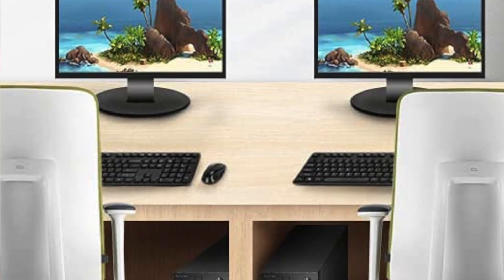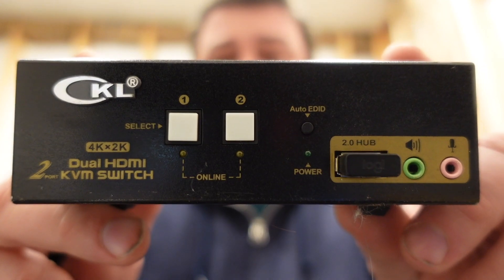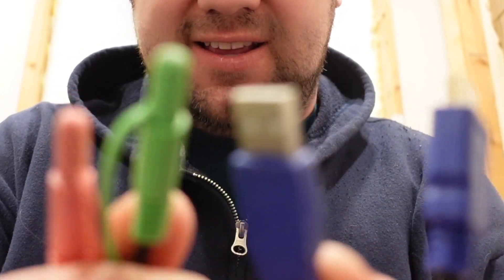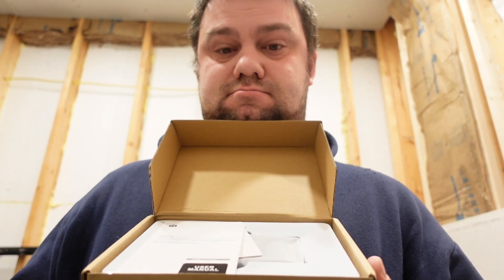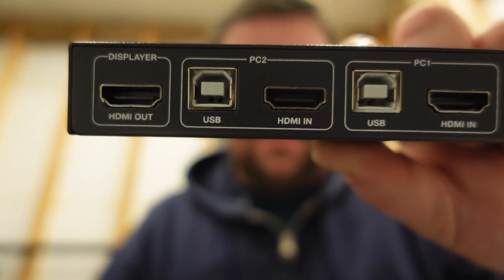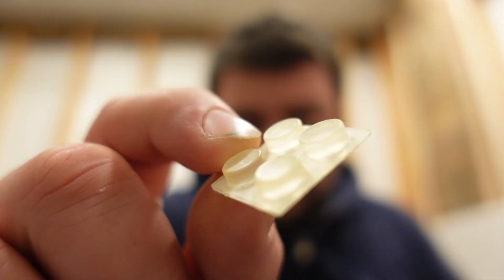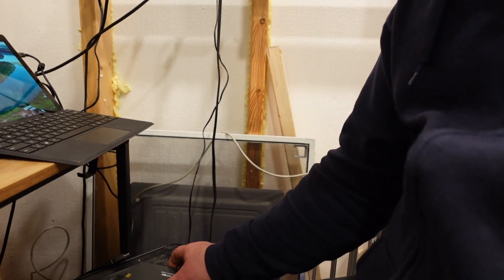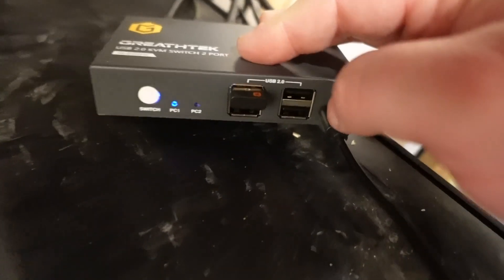Cheap KVM from Amazon - 2-port GREATHTEK KVM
- the 2-port GREATHTEK KVM as shown in this video
- the 4-port version of this KVM that I use at my other desk

For less than 30 bucks, this KVM is a steal.